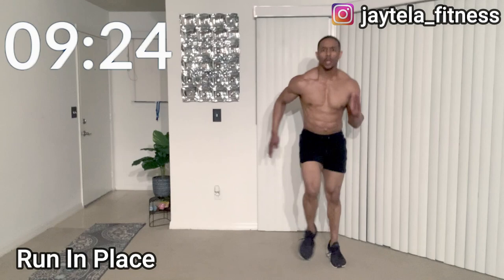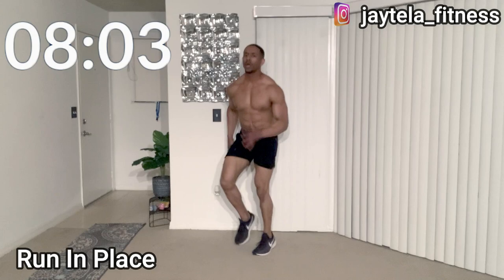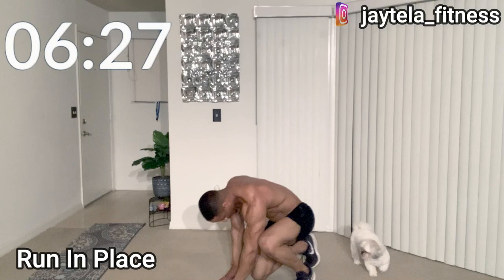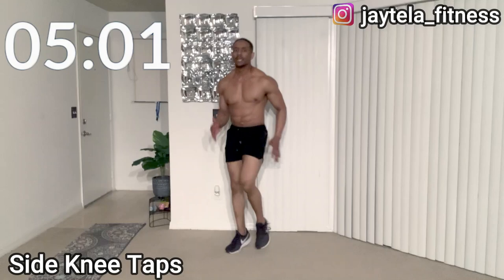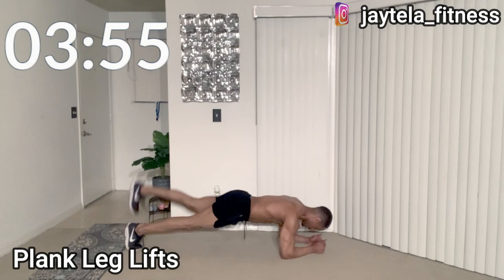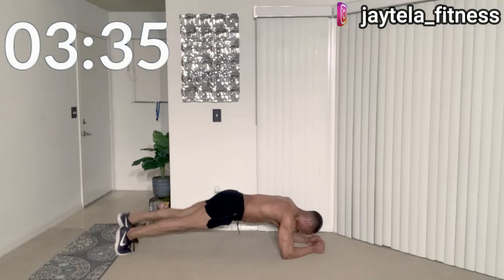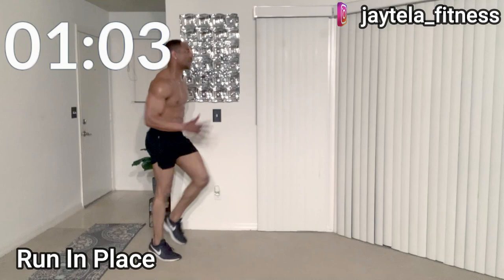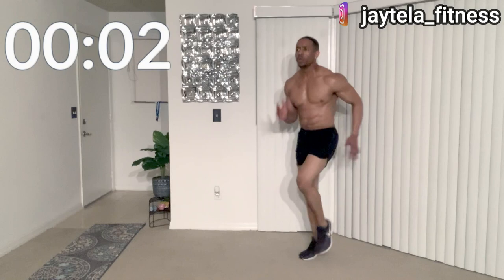Running In Place Workout At Home - Abs Hiit Workout For Fat Loss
*Free 14 Day Weight Loss Challenge*
🔔Make sure to enable ALL push notifications!🔔